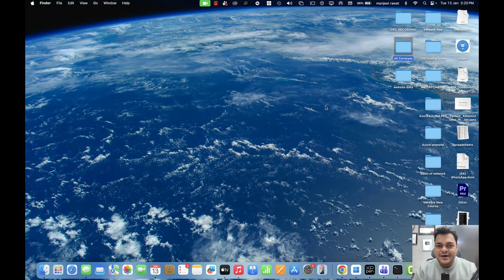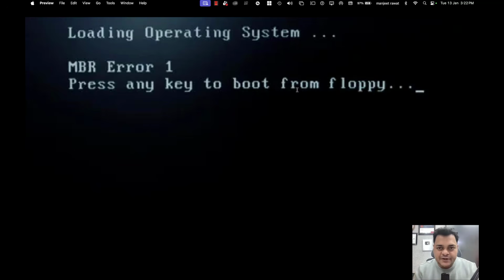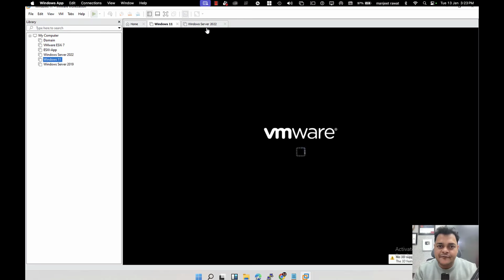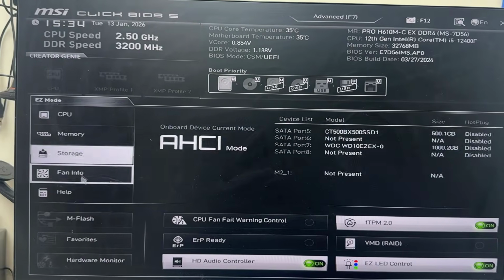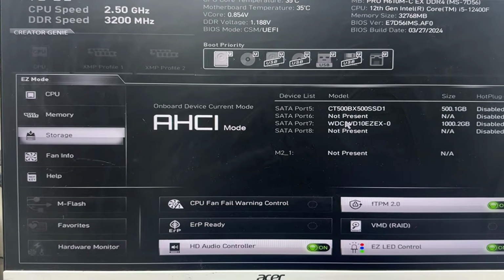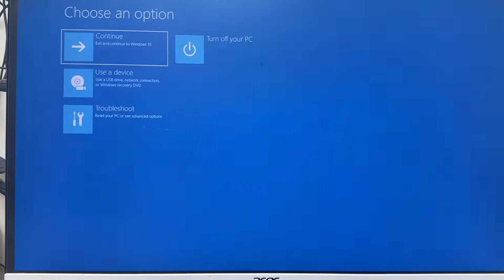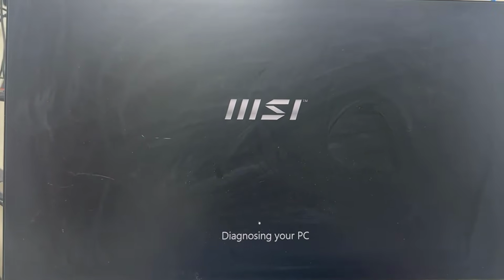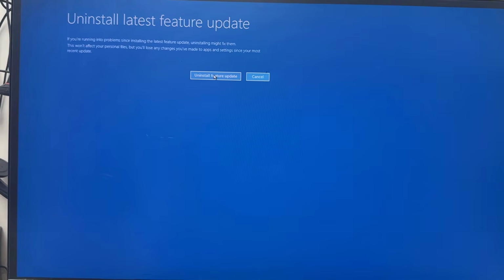DAY-8 : How to resolve NO Operating System Found error Step by Step Guide.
Training & Expertise
Azure AZ-900 | AZ-104 | Microsoft 365 | Intune | AI Tools
Language: Hindi/English